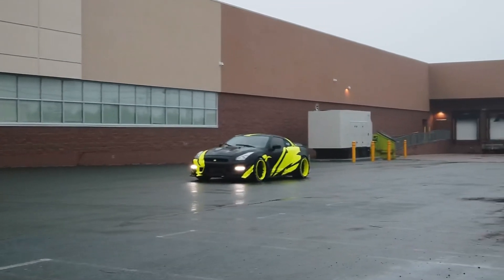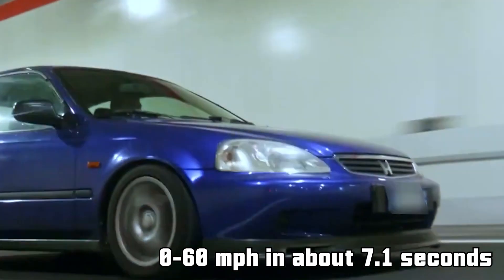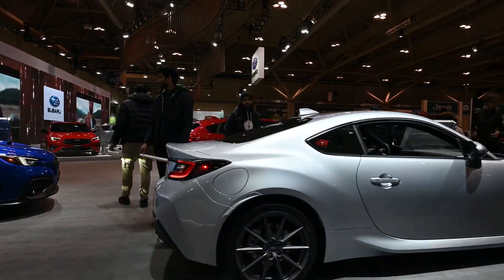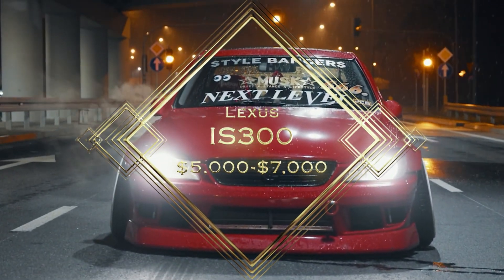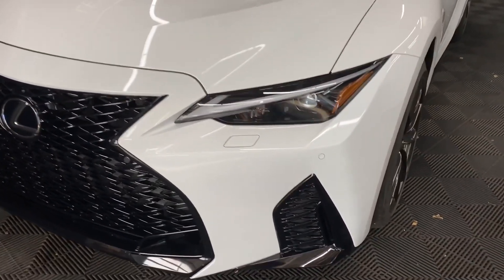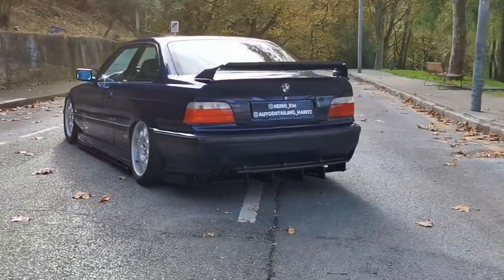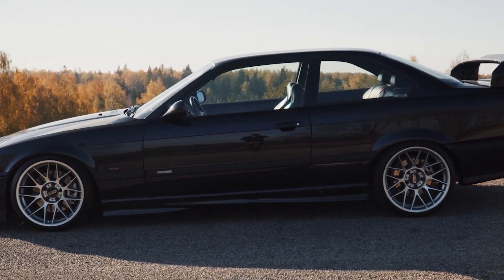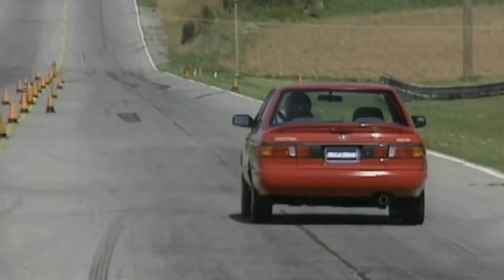5 CHEAPEST Cars For Tuning BEGINNERS! (Unlimited Potential)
We all love cars!
In recent years, the car tuning scene has greatly increased and many people want to upgrade their car. Of course, many tuners lack the financial means to do so. That's why today we're going to take a look at the cheap tuning cars you need to know about!

5 CHEAPEST Cars For Tuning BEGINNERS! (Unlimited Potential)